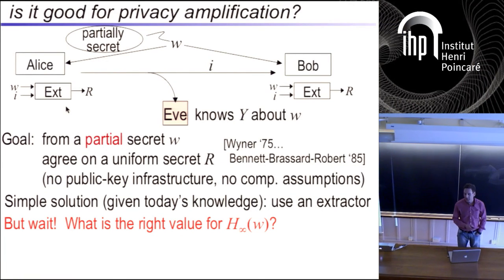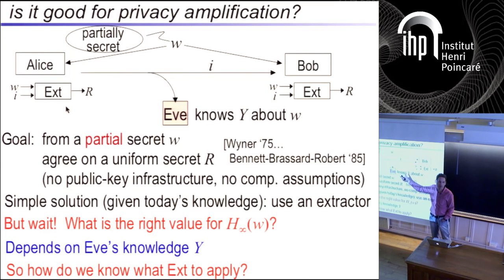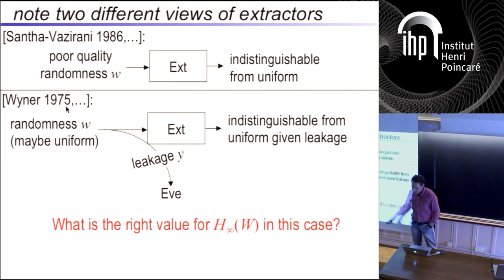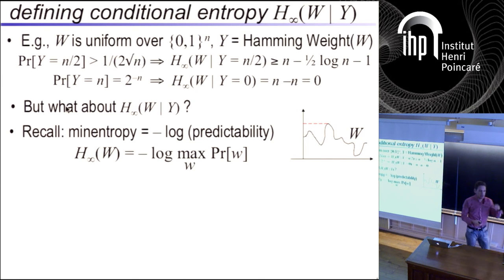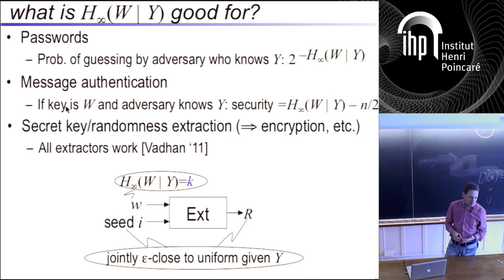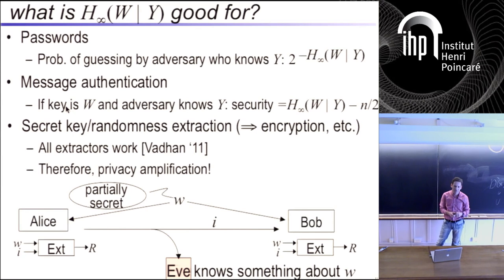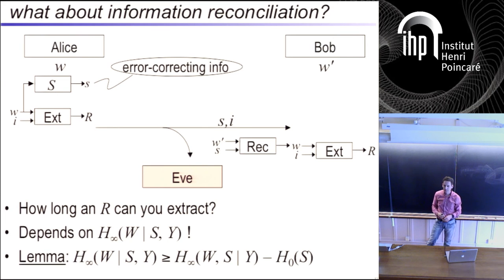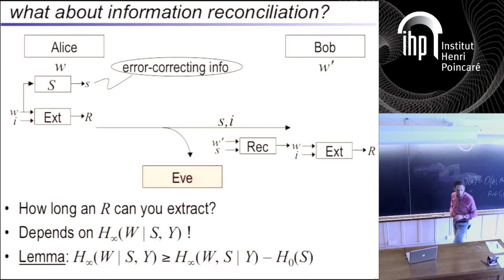Computational Analogues of Entropy 2/3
By Iftach Haitner (Tel Aviv University) & Leo Reyzin (Boston University)
Abstract: If you see a cryptographic hash of my password, how can I quantify your uncertainty about the password? Entropy – a traditional measure of uncertainty – is of little help: conditioned on your knowledge of the hash value, the distribution of my passwords has small support, and yet your knowledge should not of be of much help to you in guessing my password. Conversely, if you see a cryptographic hash of a long document, how can you quantify my certainty about the document? Entropy is again of little help: there are many possible documents that hash to the same value, and yet you can be fairly certain that I know at most one of them.
Computational analogues of entropy provide answers to these questions and enable a host of cryptographic applications. In fact, the right notion of entropy and a toolbox of lemmas can make for beautifully simple proofs. This talk will survey some of the notions, lemmas, and applications.